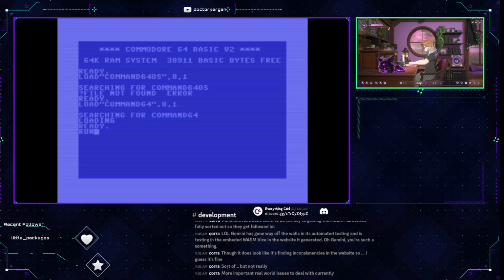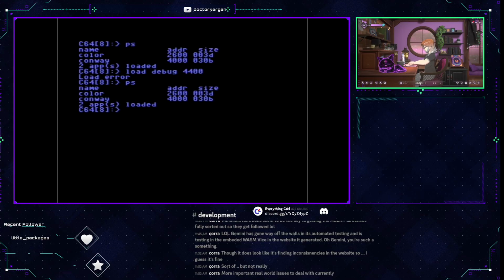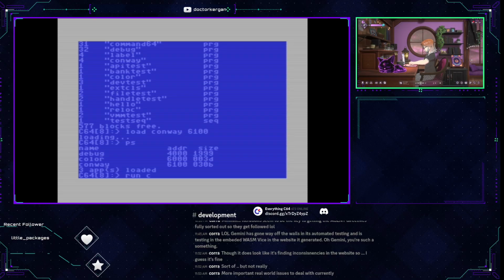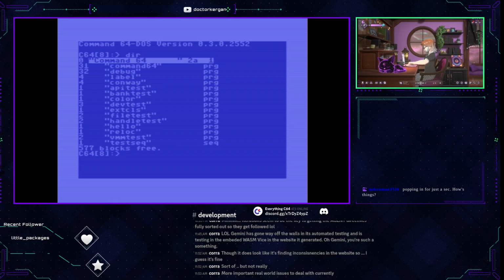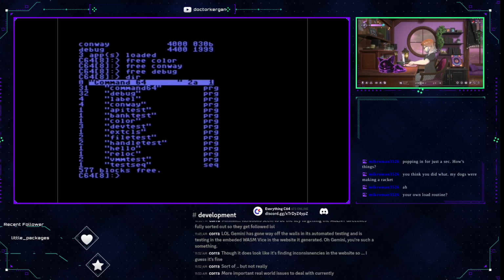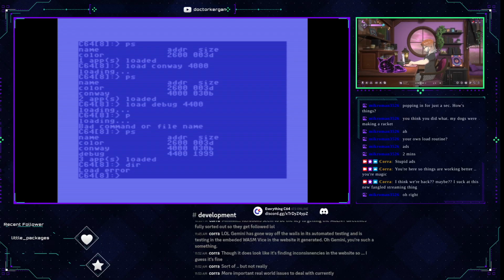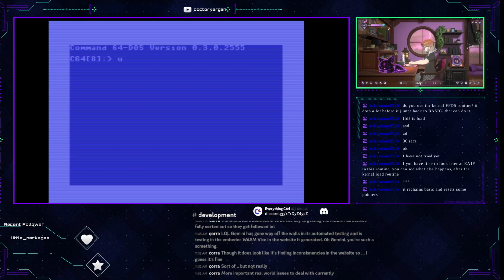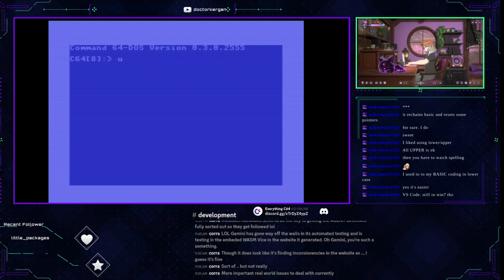Testing Apps Management OR New `flush` command in COMMAND 64 OS -- VoD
Here I'm testing the application management system in COMMAND 64 OS. I already am aware it *has* bugs but I'm sorting out which and what they are. New `flush` command comes from it.